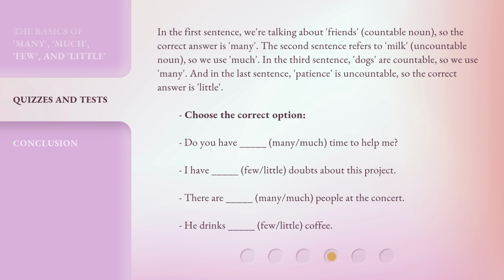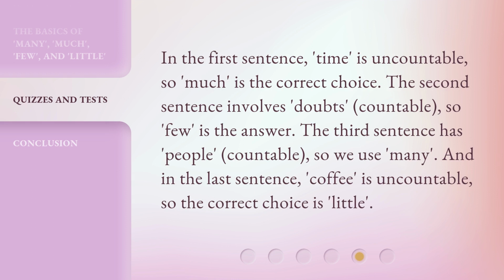Mastering Quantifiers: 'Many', 'Much', 'Few', and 'Little'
Mastering Quantifiers: 'Many', 'Much', 'Few', and 'Little' • Learn how to use the quantifiers 'many', 'much', 'few', and 'little' correctly in English. Boost your learning with quizzes and tests!

00:00 • Introduction - Mastering Quantifiers: 'Many', 'Much', 'Few', and 'Little'
00:37 • The Basics of 'Many', 'Much', 'Few', and 'Little'
01:22 • Quizzes and Tests